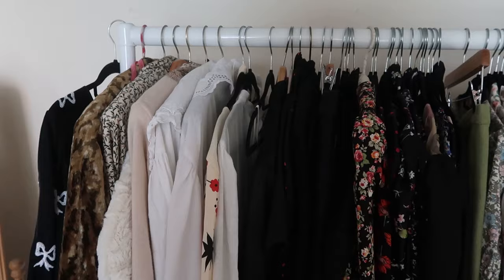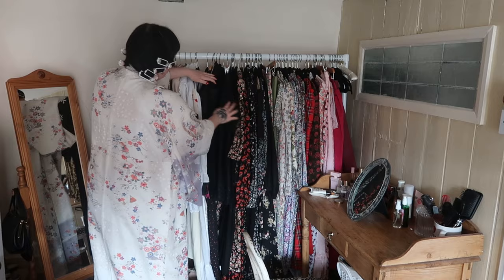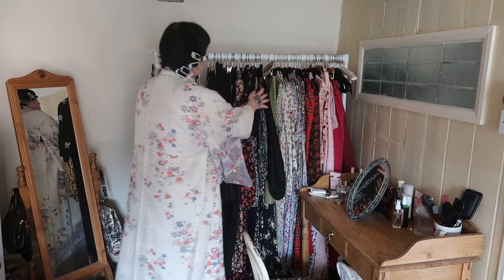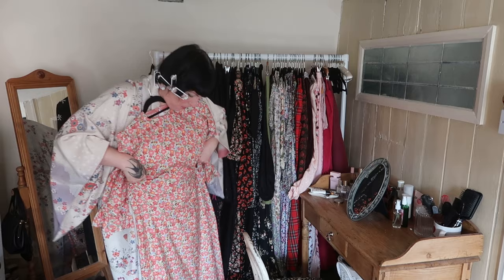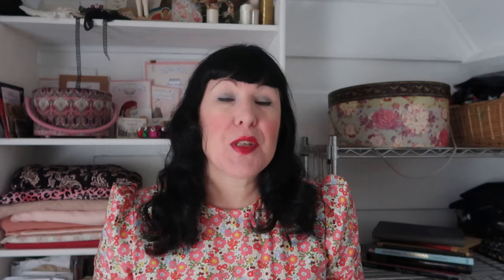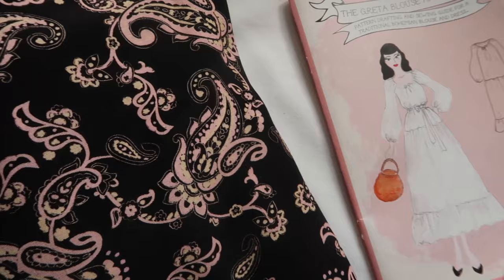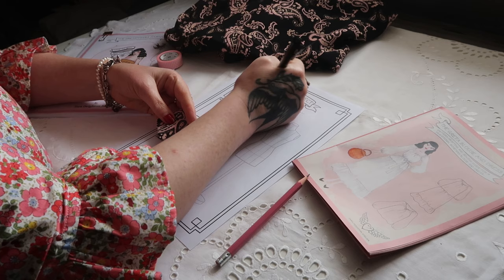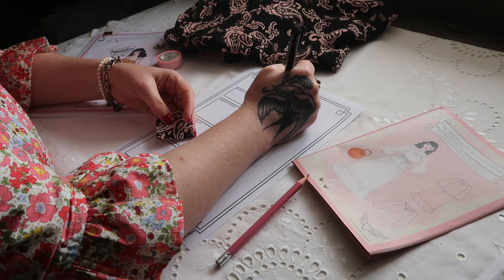How To Plan Your Sewing Projects Like A Pro ~ My Tips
In today's video I'm sharing how I plan my sewing projects using my brand new Dressmakers Journal.
I always work in the same way so thought it would be useful to you too. And I designed this ebook to keep my sewing plans intentional and enjoyable!

For my Sewing & Knitting patterns ~ or from my Etsy store

There is absolutely no additional charge to you and I'm forever grateful for your support. It helps me create the content that I love to make and hope that you enjoy!

00:00 Introduction
02:06 The Wardrobe Audit
03:30 Shopping your Stash
03:58 Creating Moodboards
05:29 The Fabric Stash
06:16 Doodle Pages
07:24 Project Plans
09:12 Conclusion